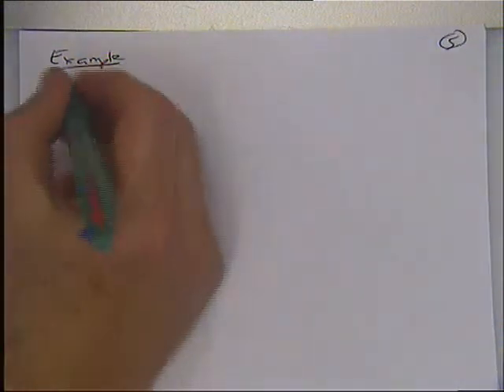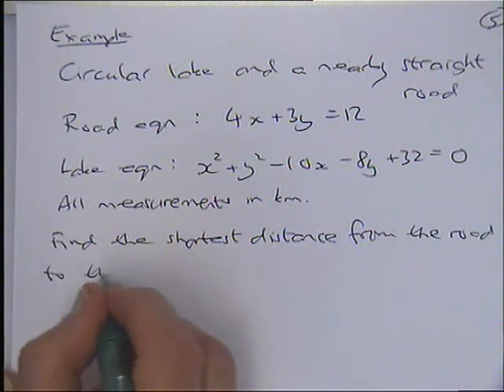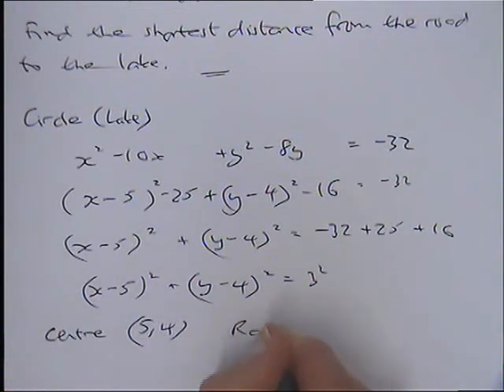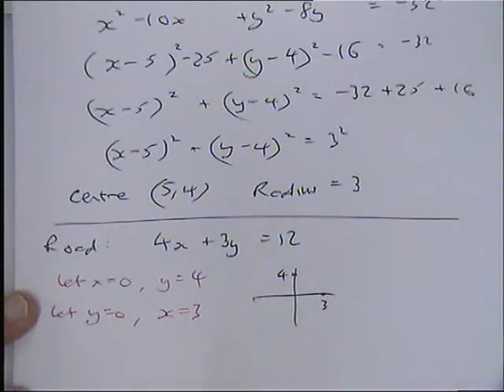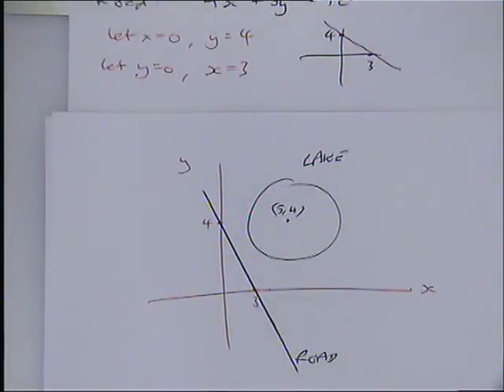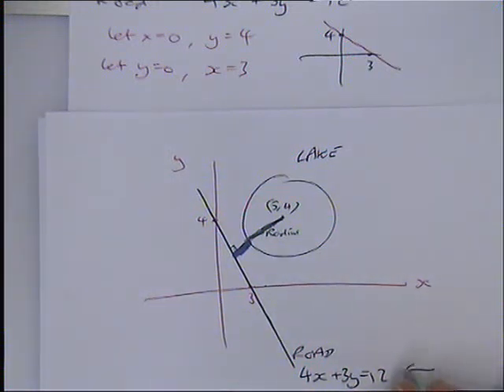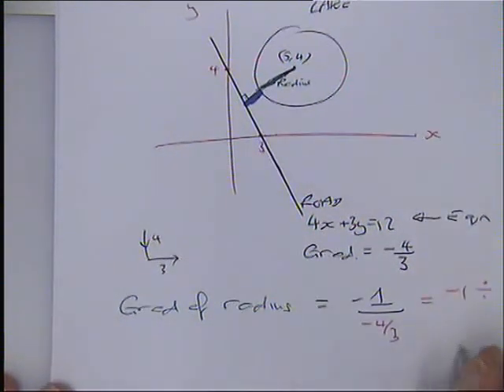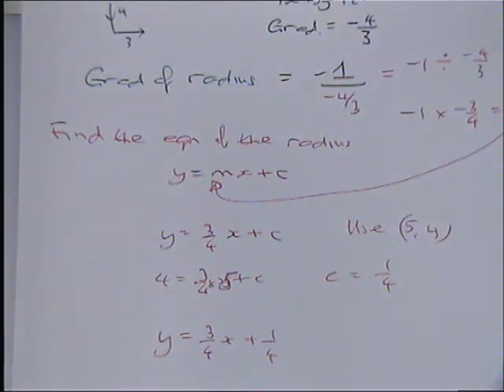Circles Part 08 12B 20151116